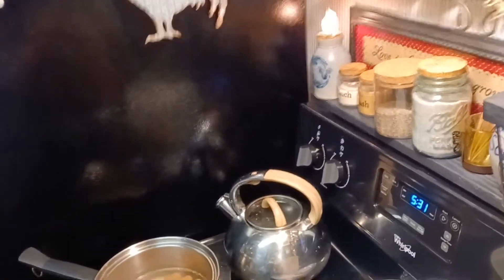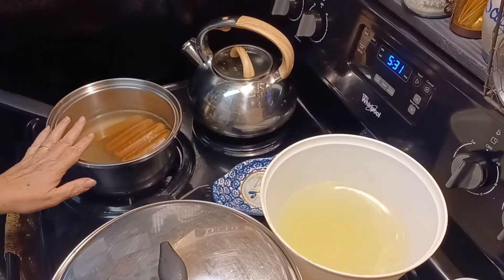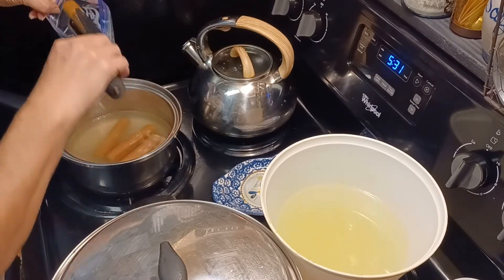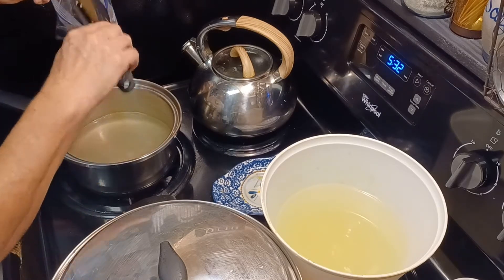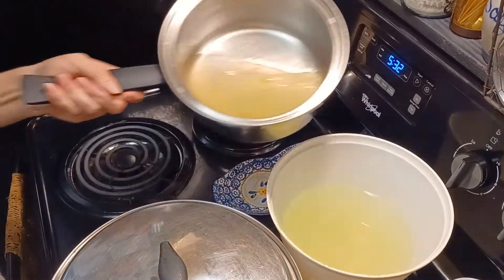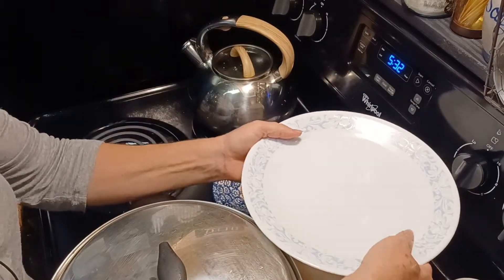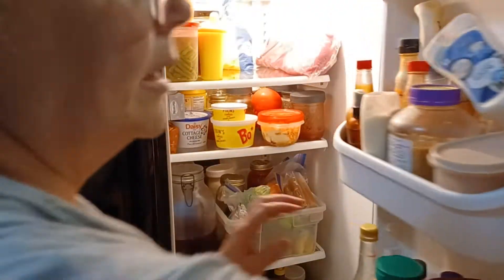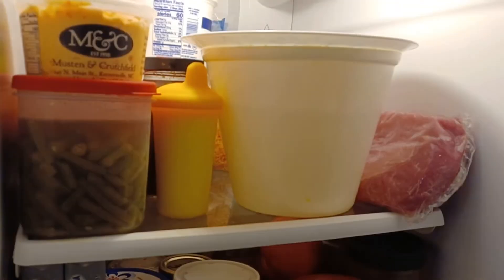Saving Broth, From Vegetables, Pasta and Meats Day#12 Of Every Bit Counts Challenge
Day #12 Of The Every Bit Counts Challenge. Saving broth from vegetables, pasta and meat that you boil to use as the liquid in a soup base.